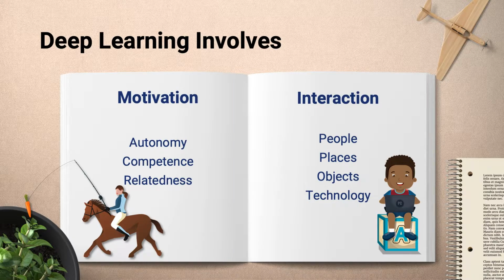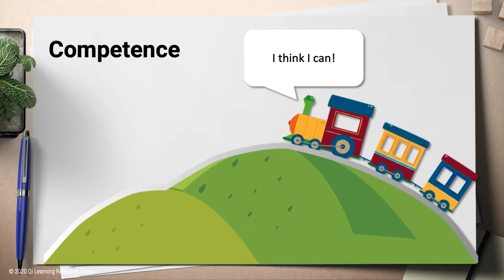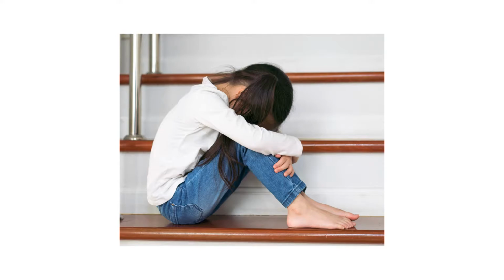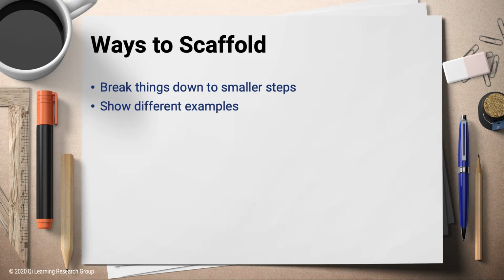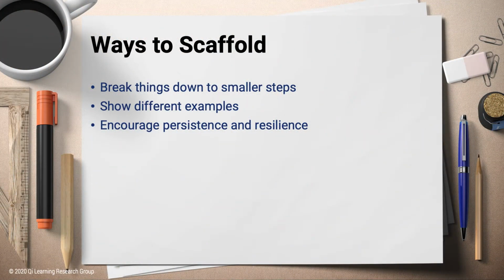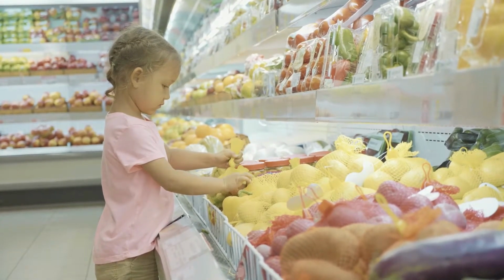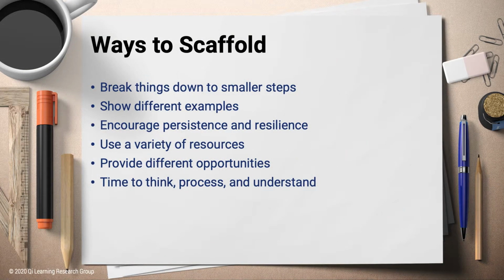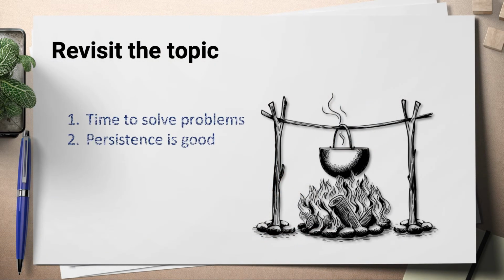Tips to Boost Your Child’s Motivation & Confidence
Here's the second video in my motivation series. In this video, I share simple tips for boosting your child's confidence and motivation (even when everyone is at home).